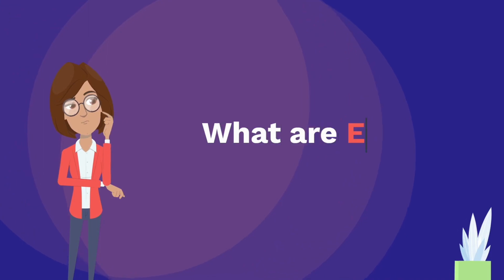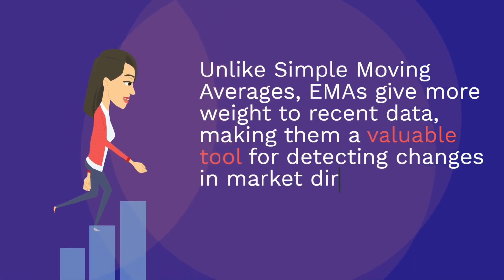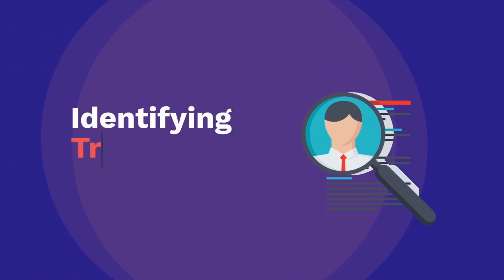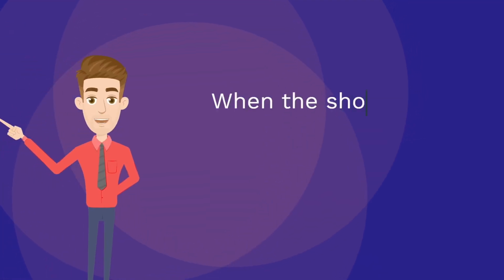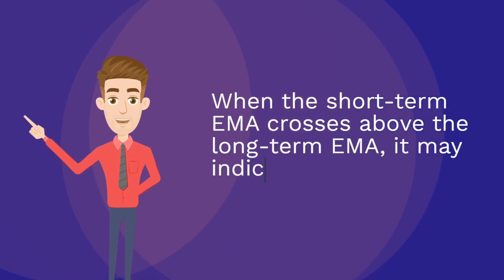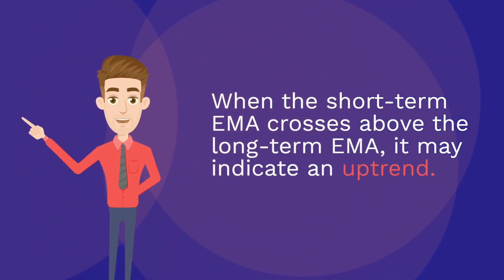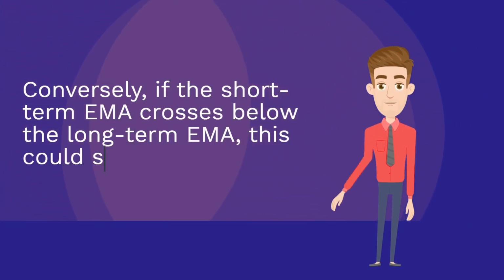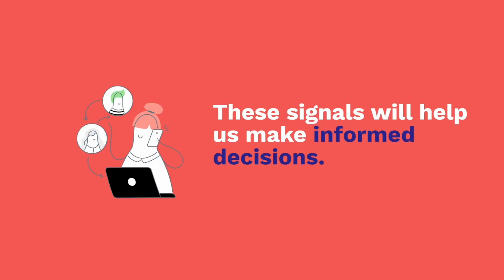Profit from Trading with EMAs: Your Path to Earnings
Welcome to a world of trading possibilities! In this video, we're diving into the exciting realm of EMAs (Exponential Moving Averages) and how they can pave your way to profits. Learn the secrets of using EMAs to enhance your trading strategy and unlock earnings. Don't miss out on this lucrative opportunity – watch now to start your path to earnings!

Web page:
makingmoneyeveryday.online